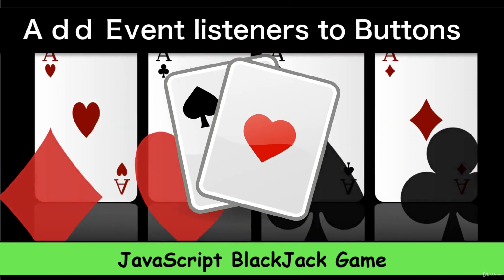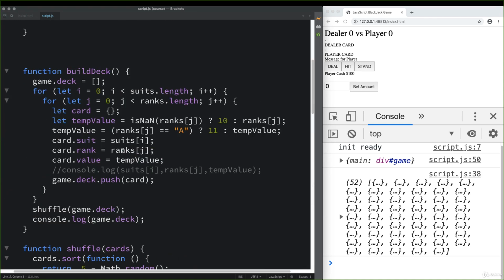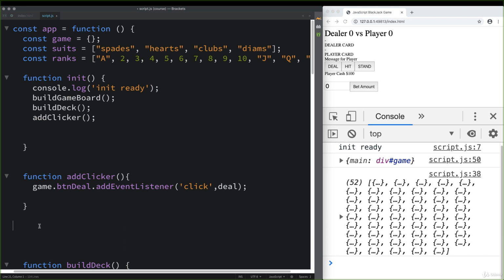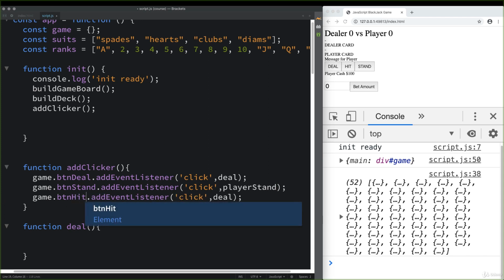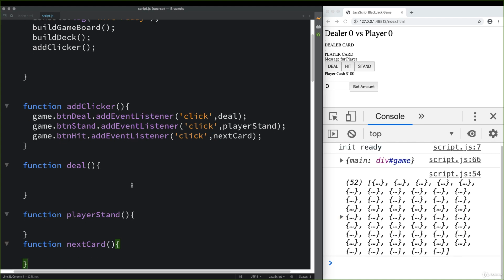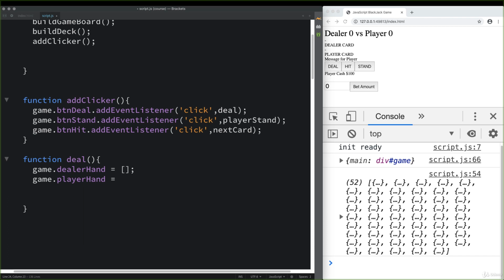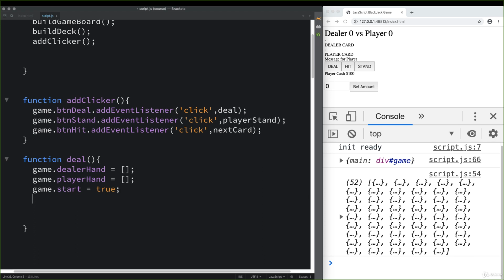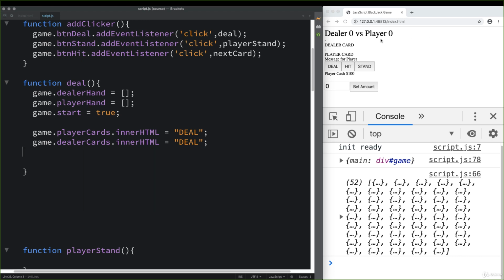55 Modern JavaScript 60 012 9 Add Event listeners to Buttons